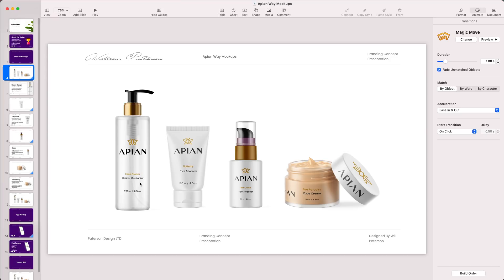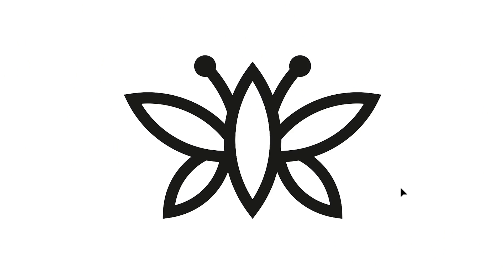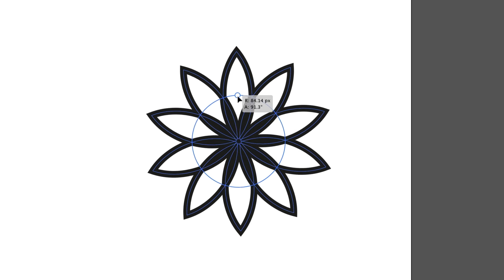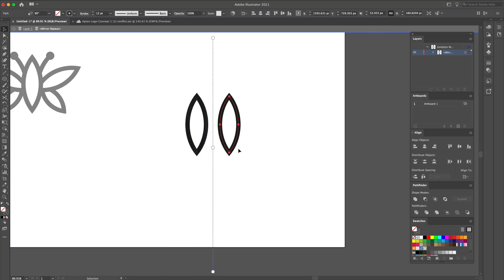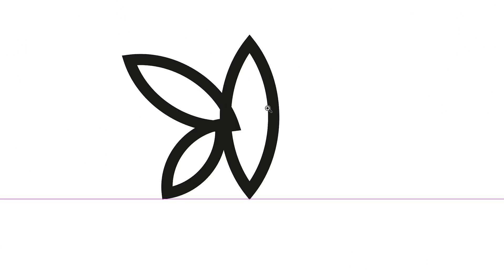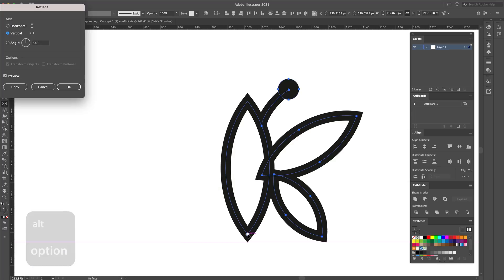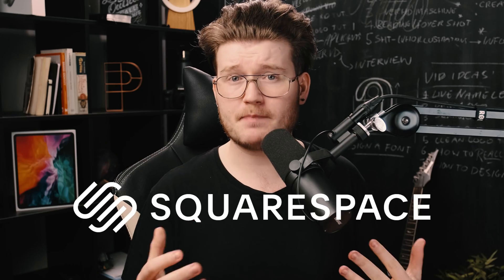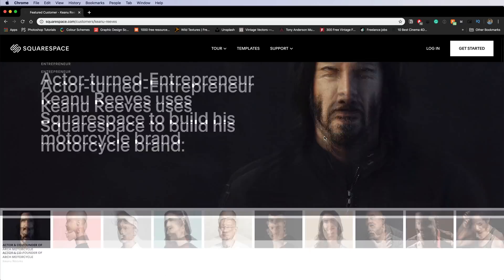How I Designed The Apian Way Logo! (Radial Repeat Feature)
Designing logos is a lot more than just making an icon. It's about looking to what the BRAND needs. In this video, Will Paterson shows how he designed the Apian Way logo, a company that sells cosmetic products.

Using the radial repeat feature inside of Adobe Illustrator 2021 we're able to create patterns and repeating assets in a logo very easily and more quickly. If you're looking for more information about logo design please check out more videos on my channel.